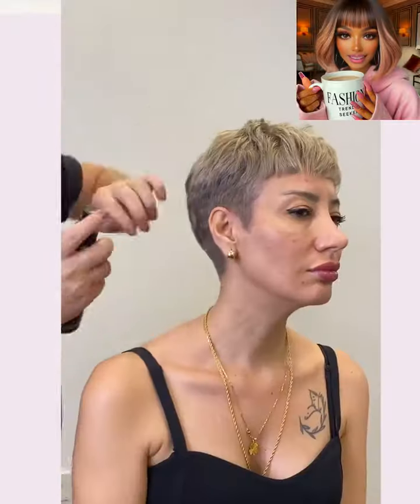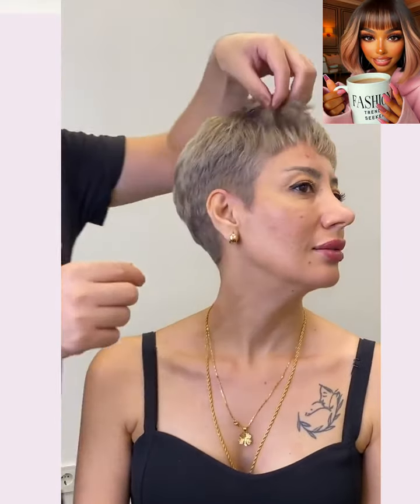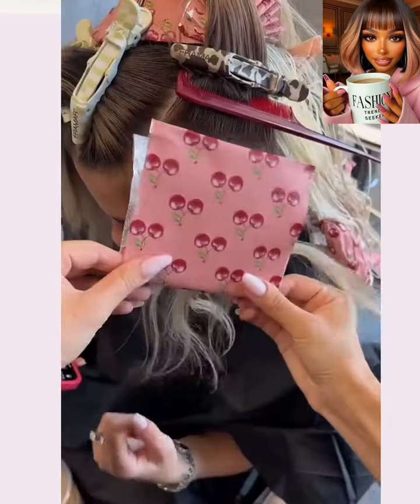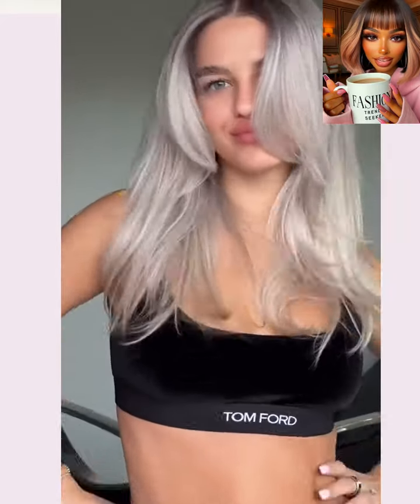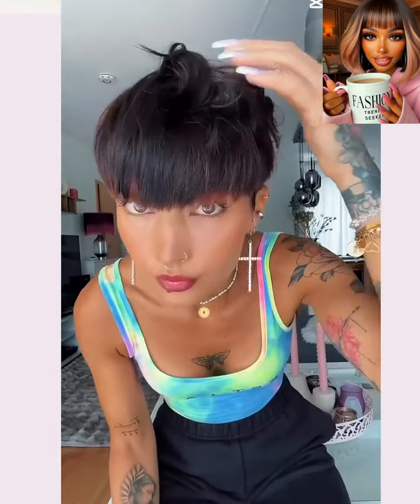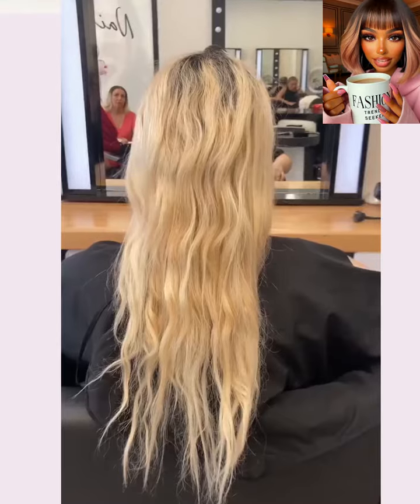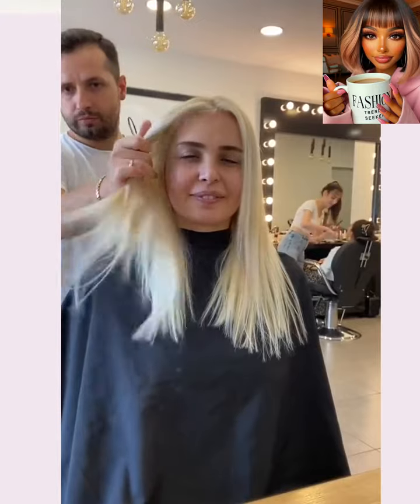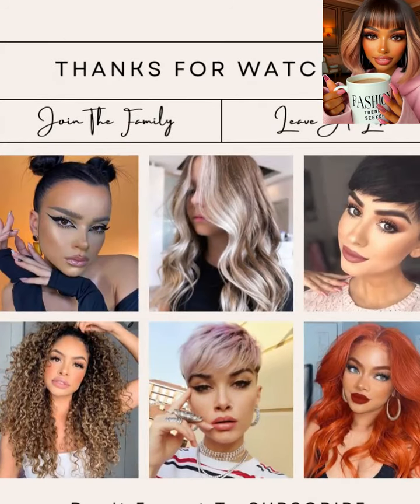Major Must See Hair Transformations 2024 - 2025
video topic:
- pixie haircuts
- hair transformations
- 2024 fashion trends